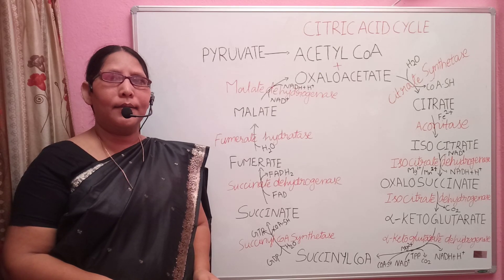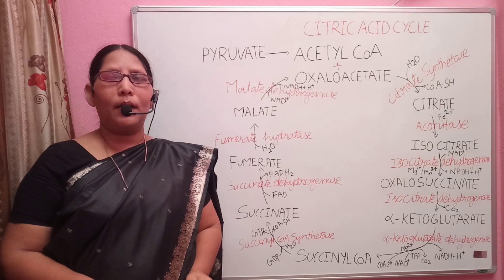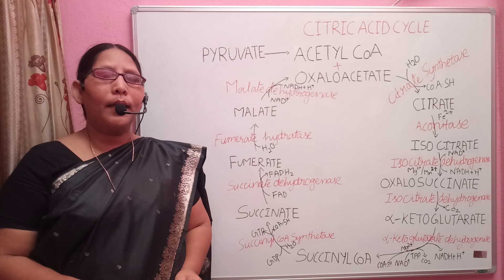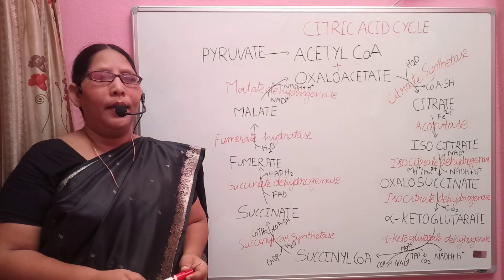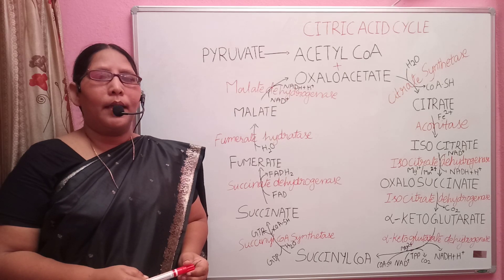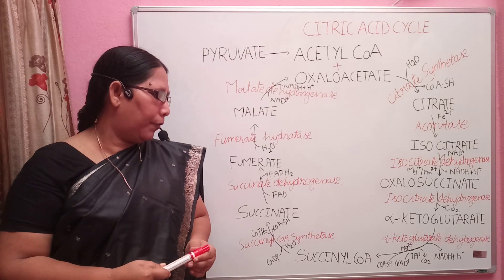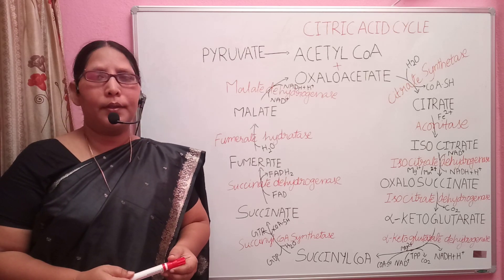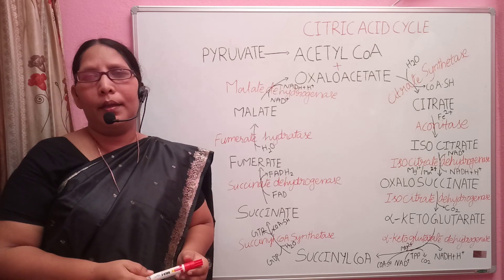Citric Acid cycle |TCA Cycle |Krebs Cycle | Tri carboxylic Acid cycle | Biochemistry | BP203T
CITRIC ACID CYCLE IS KNOWN AS TCA CYCLE/TRI CARBOXYLIC ACID CYCLE/KREBS CYCLE. PYRUVATE TO ACETYLCOA+OXALOACETATE/CITRATE/ISOCITRATE/ALPHA KETO GLUTARATE/SUCCINYL COA/SUCCINATE/FUMERATE /MALATE.YOU CAN SUPPORT DIRECTLY THROUGH PHONE PE-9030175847/GOOGLE PAY-SBI A/C NO.33881186510,IFSC CODE-0050579

What are the steps present in citric acid cycle
what is citric acid cycle
which enzymes are present in citric acid cycle
what reactions occur in citric acid cycle
what is krebs cycle
what are the steps involved in krebs cycle
what are the reactions takes place in krebs cycle